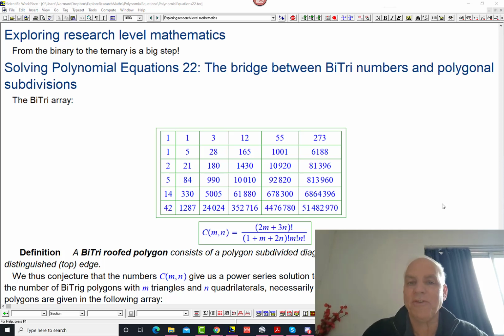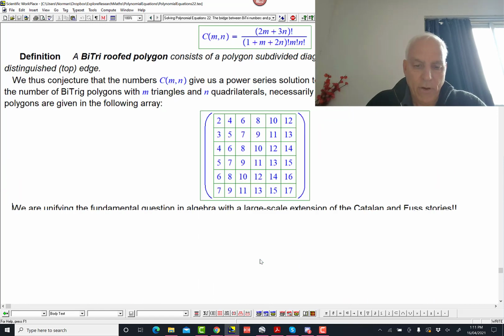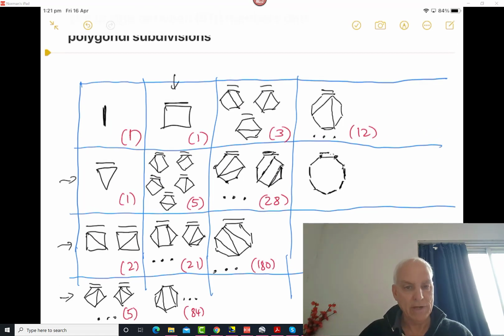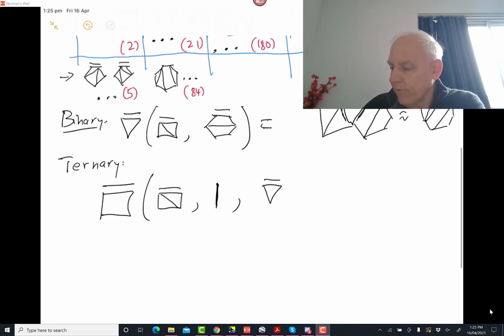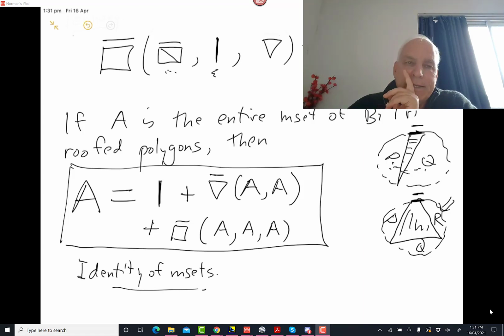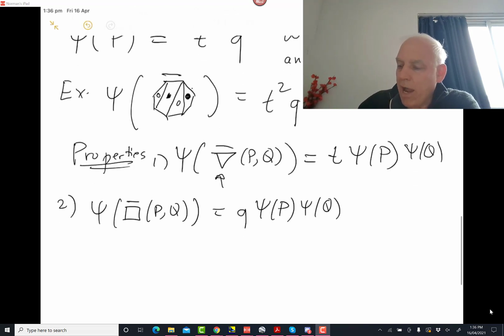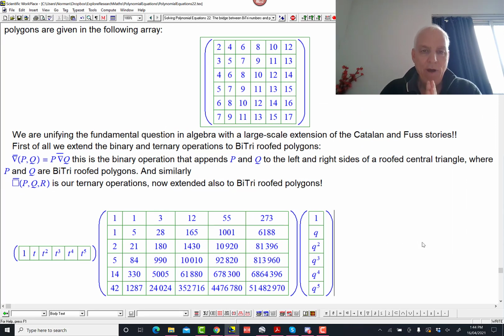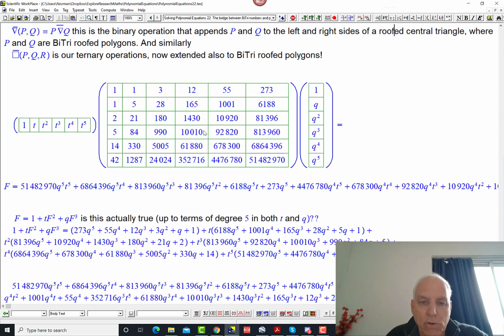Solving Poly Eqns 22: The bridge between BiTri numbers and polygonal subdivisions | Wild Egg Maths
We apply both the binary and ternary operations that we have defined on BiTri roofed polygons in order to capture the array of BiTri numbers interpolated beyond the Catalan numbers and the Fuss numbers. The operations on polygons need to be extended to multisets in a natural way, and then a crucial homomorphsim maps back to polynomials.

Remarkably, this rather soft, abstract approach actually ties us powerful information about the number of ways of subdividing polygons into triangles and quadrilaterals. Combinatorialists would see this as a natural application of generating functions.

NOTE: At around 25:13 I made a silly mistake and had the square operation as a binary, not ternary operation: the relevant equation should read

phi(square(P, Q, R)) = q phi(P) phi(Q) phi(R)

For the entire series, please JOIN the channel to become a Member and access the full playlist Solving Polynomial Equations Membership also gives you access to the Exceptional Structures in Mathematics and Physics via Dynamics on Graphs series, along with other educational and interesting videos.